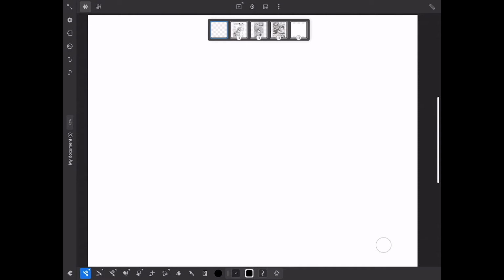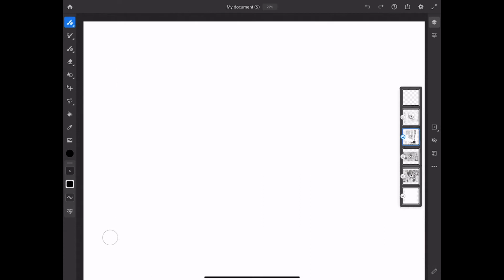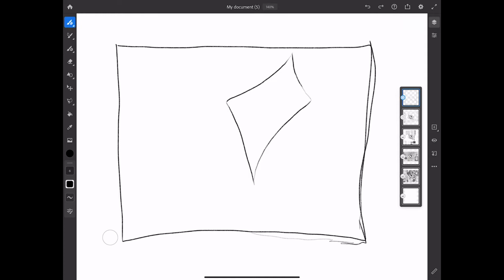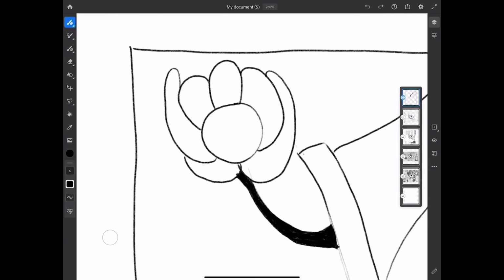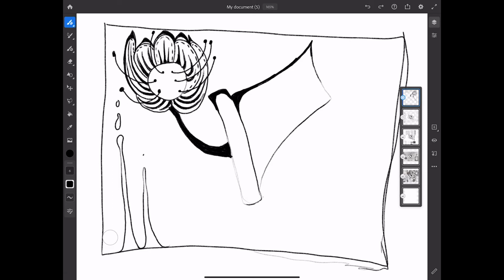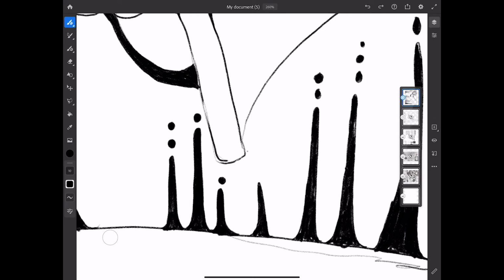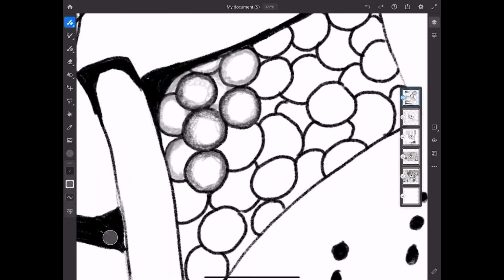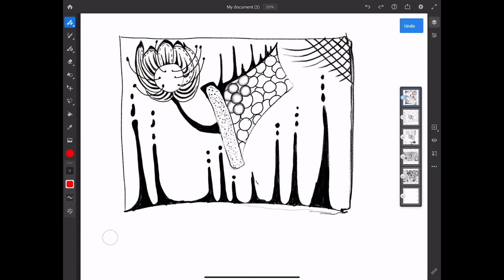Emotional Line Demo